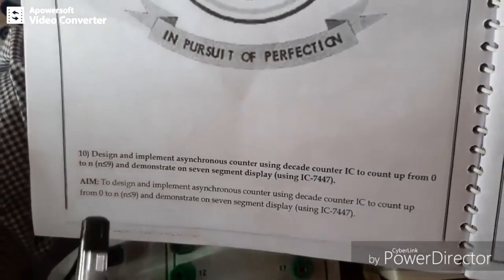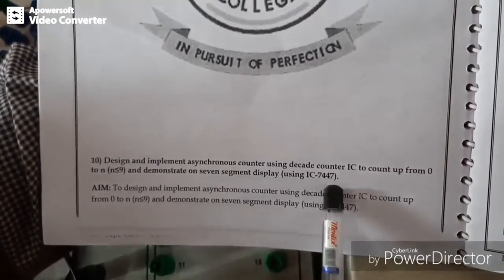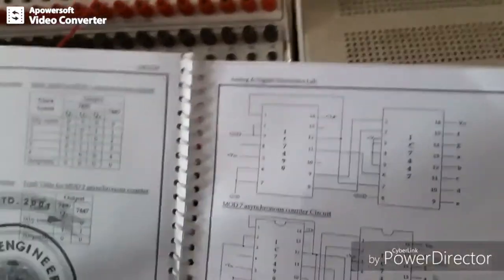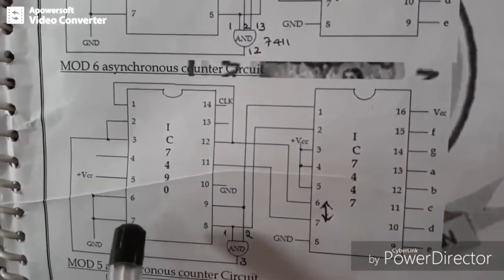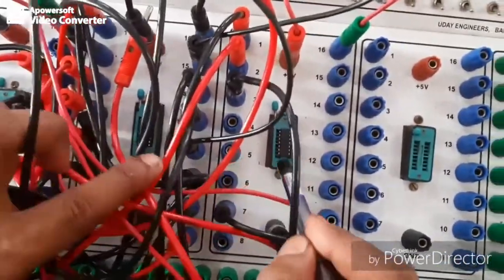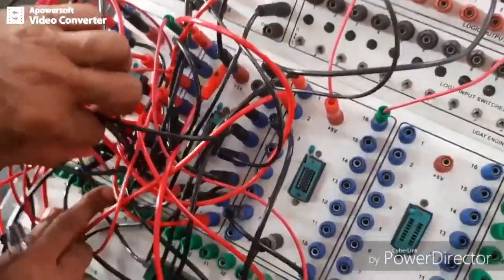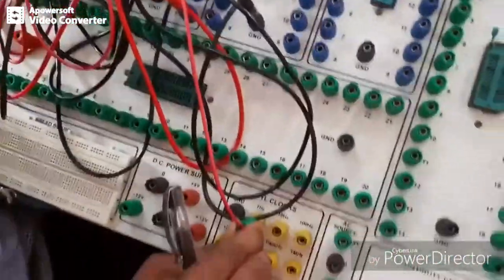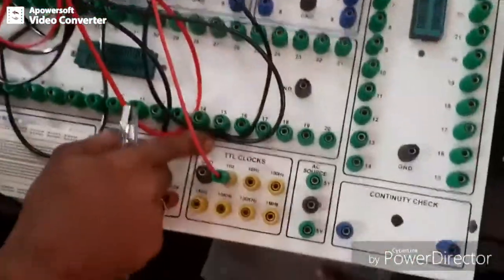vtu ade lab 18csl 37 l7 Experiment No 9 Counter display using Seven Segment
This video will demonstrate the counter display using seven segment  for the 3rd sem CSE/ISE student of VTU